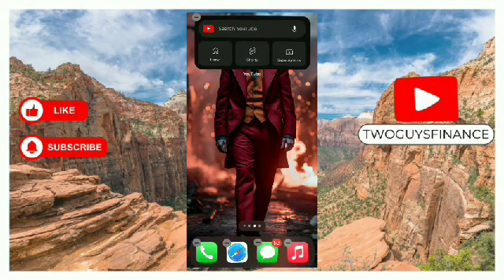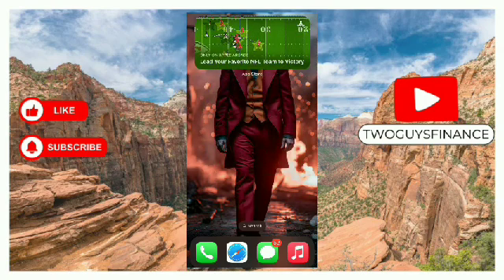HOW TO ADD NEW PAGE ON IPHONE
In This Video, you will learn about HOW TO ADD NEW PAGE ON IPHONE